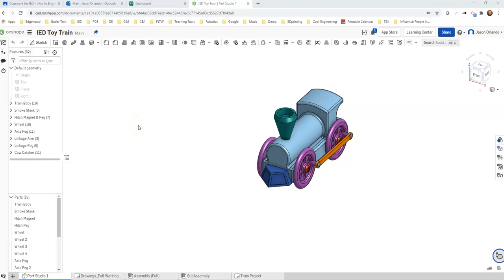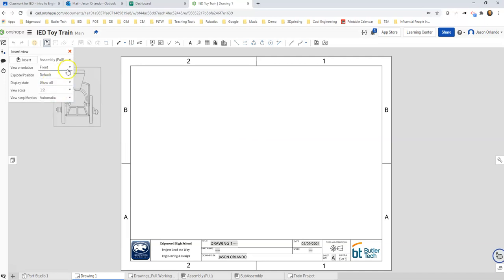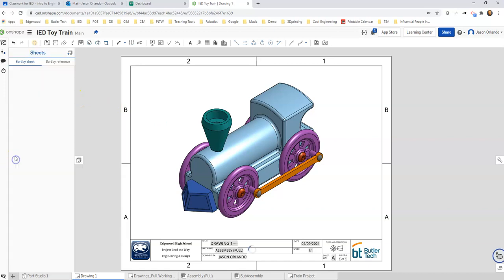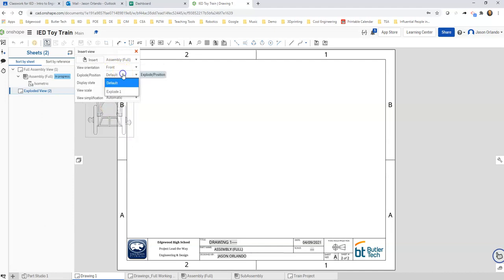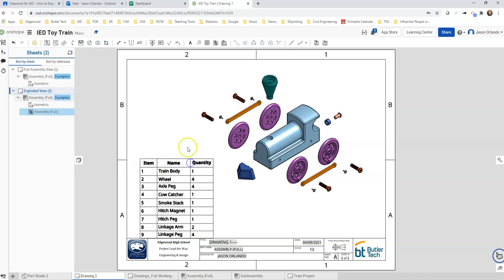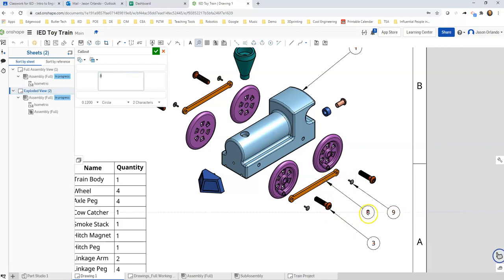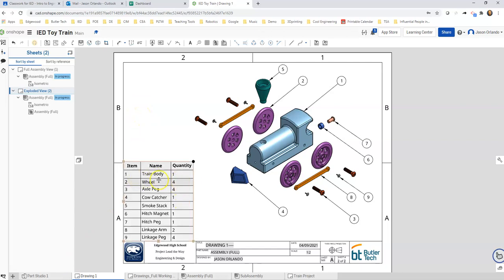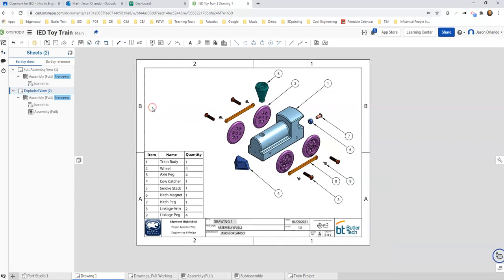TrainDrawingsPart1 DrawingTab AddingSheets AddingViews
Toy Train Project in Onshape
Beginning the Drawing Set
Insert a Drawing Tab
Adding Sheets
Adding Views (Assembled and Exploded)
Adding BOM/Parts List and Balloons